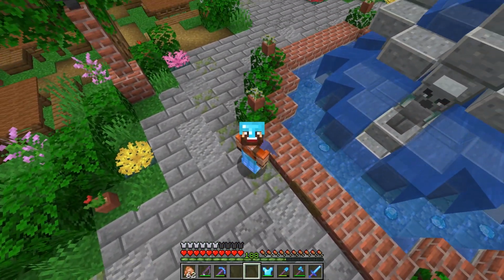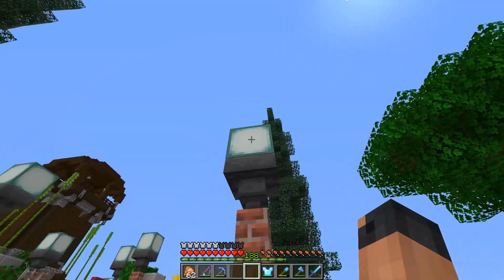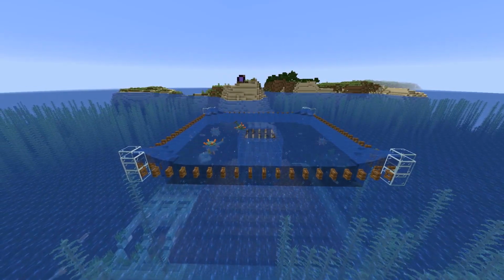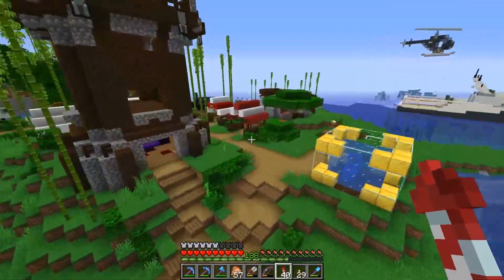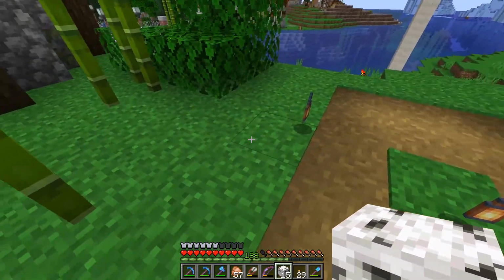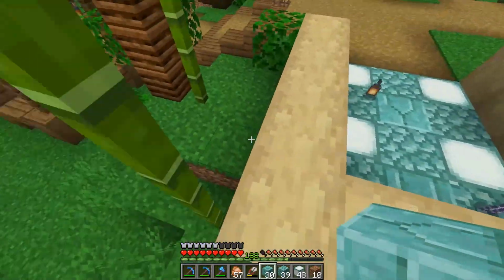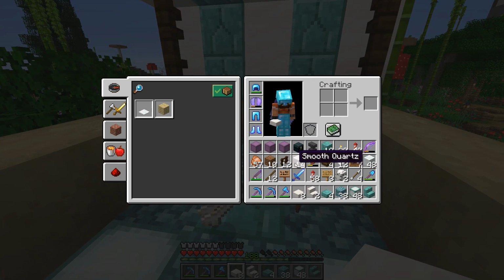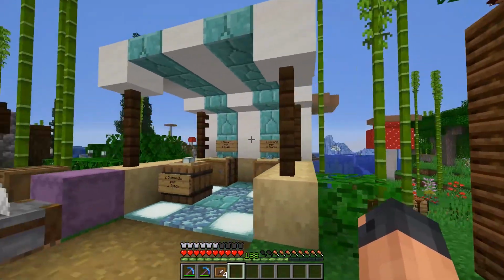💡 Mindful SMP | Mini Guardian Farm 10K+ ITEMS HOUR | #09 | Minecraft 1.14.4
i builded a mini guardian farm that produces more than 10k items hour!

Original Soundtrack by
Rafael Lechugo

Mindful is a YouTuber entertainment community that would like to share positivity to the internet through our gaming experiences.